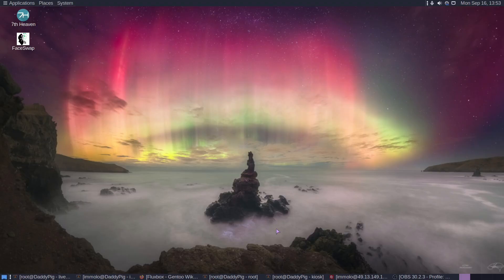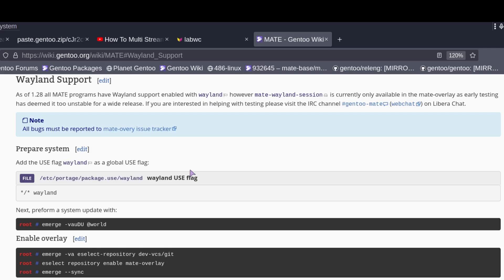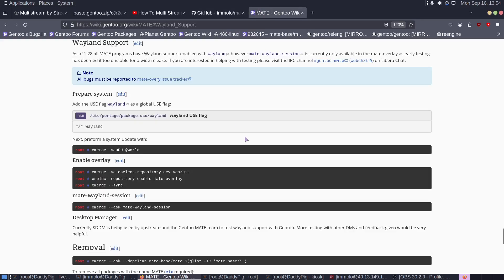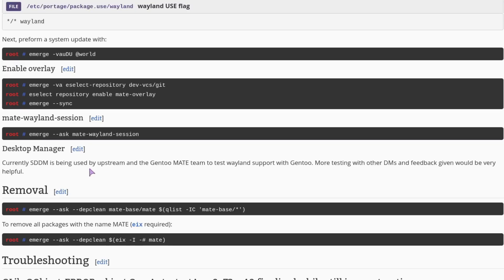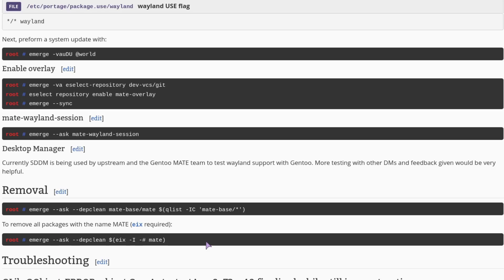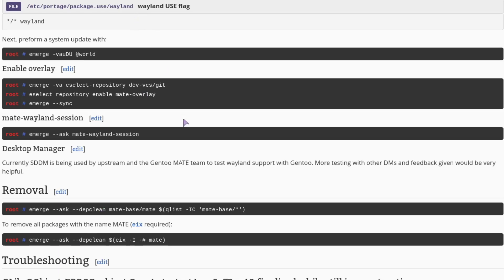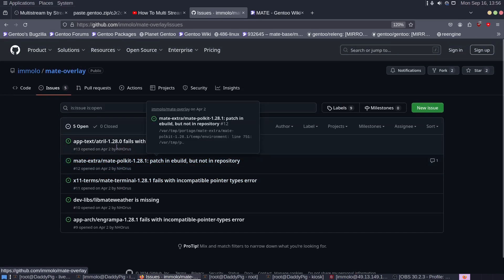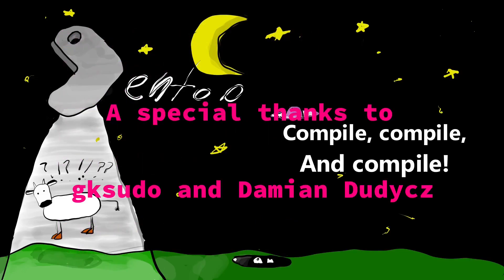Ready to Test MATE Wayland Support?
Take a shot every time I say MATE Wayland.

OK, you asked for it and now I've enabled it! I'm starting the first round of testing for MATE wayland support and here is how you can join in.